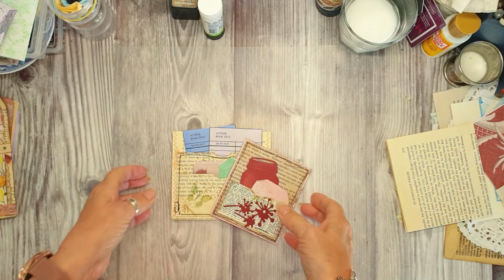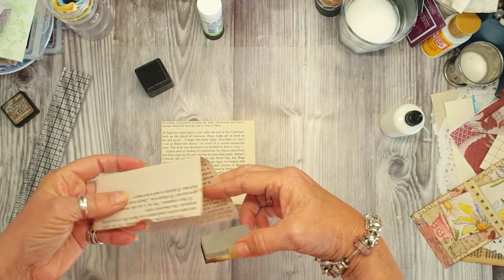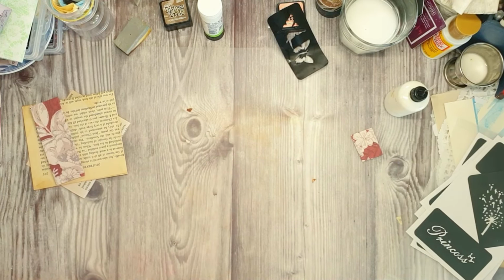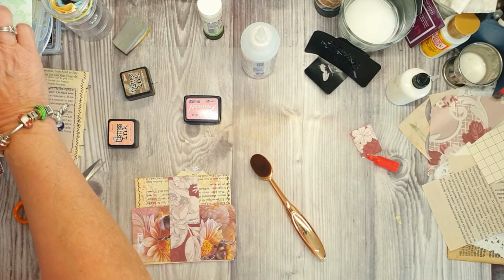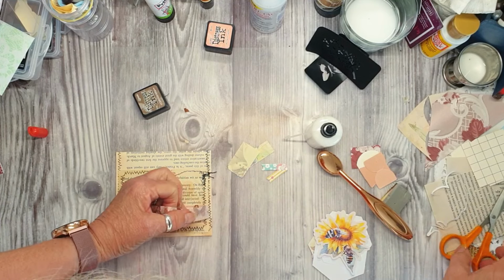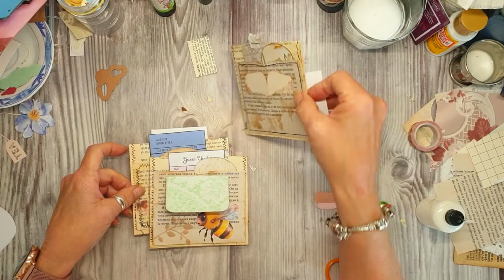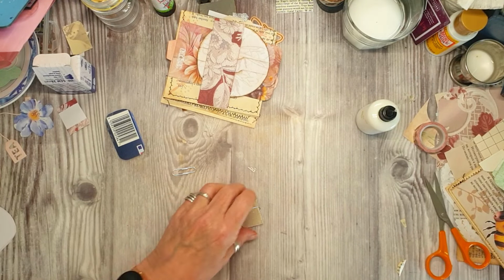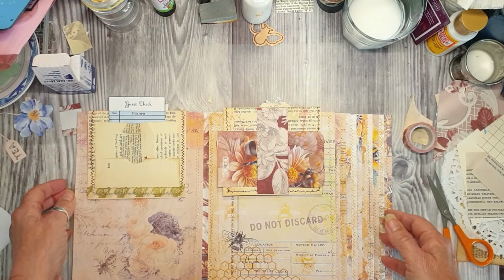Over the page pockets